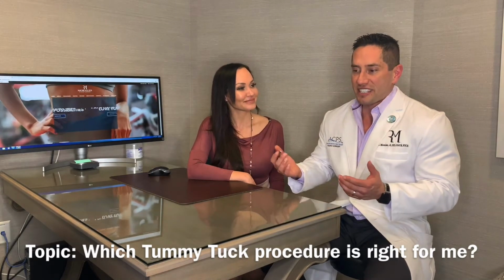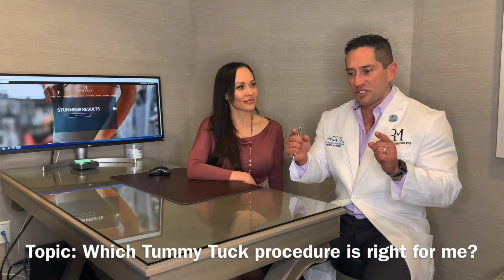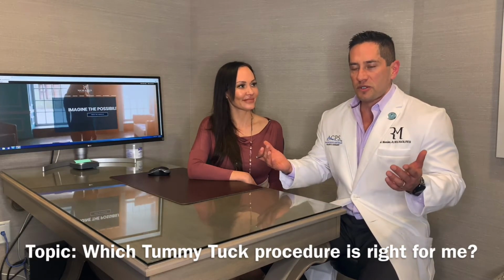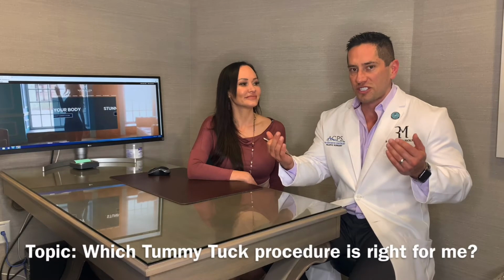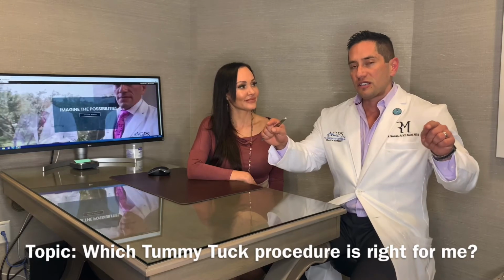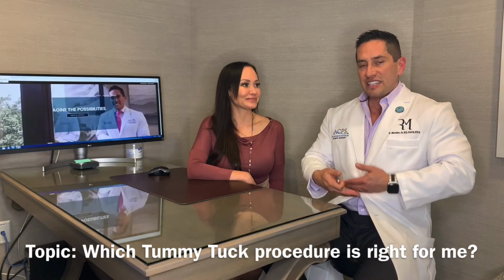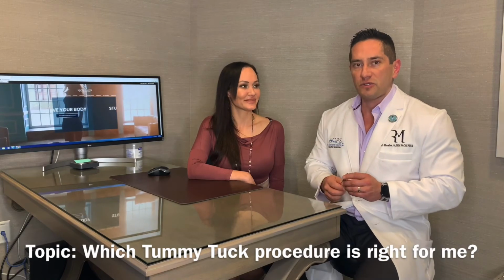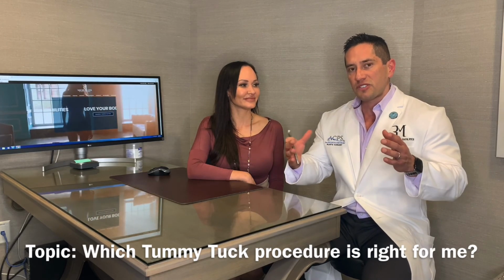What tummy tuck option is best for you?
Dr. Morales describes the different types of tummy tucks and their indications.